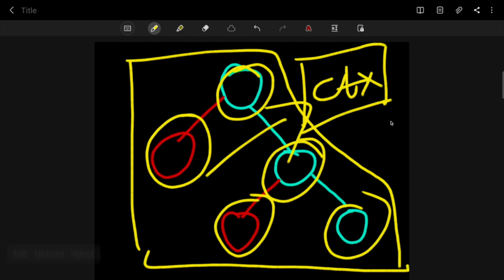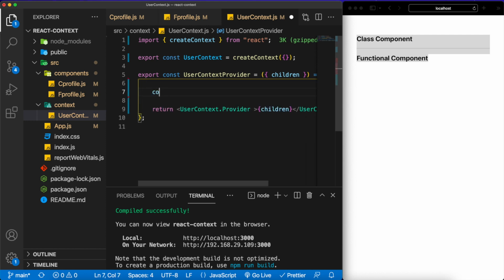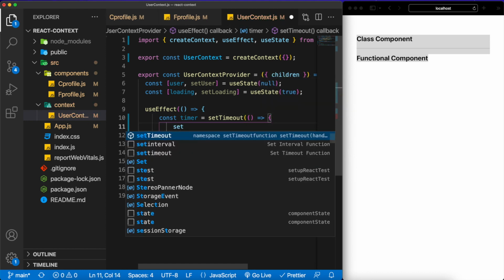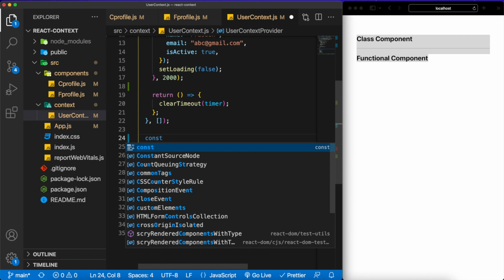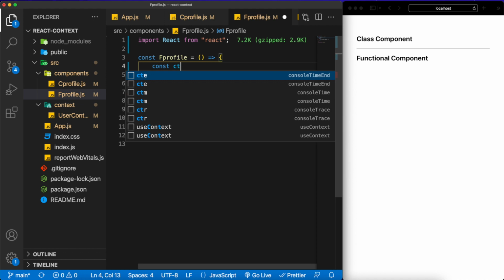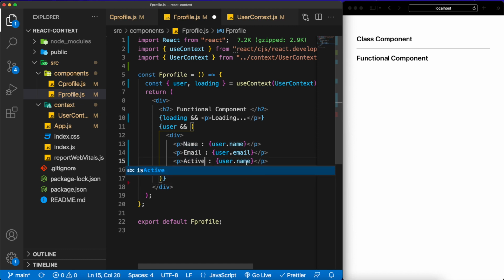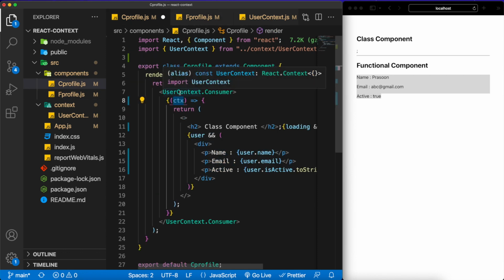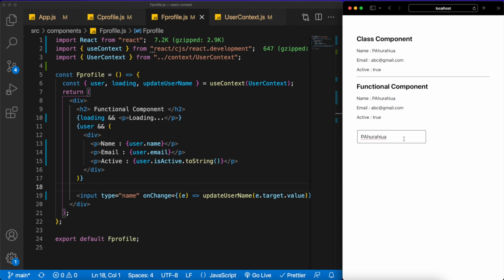React Context API | Manage Global State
This video is all about to using React Context API to manage app wide global states in React and avoiding props drilling

💻 Topics Covered:

- React Props
- React States
- Props Drilling
- Context API